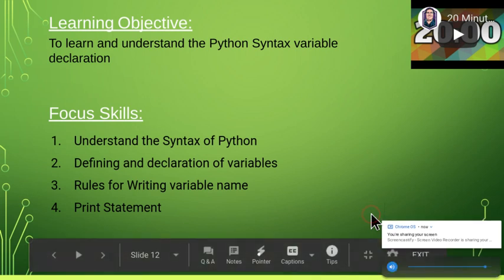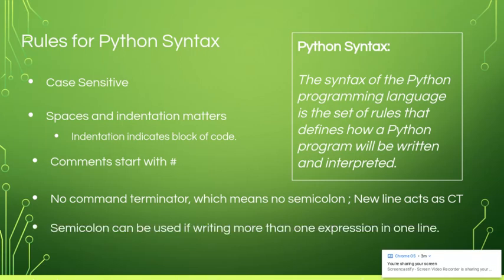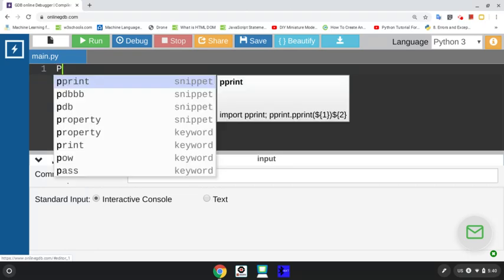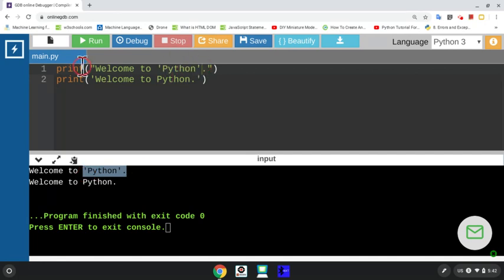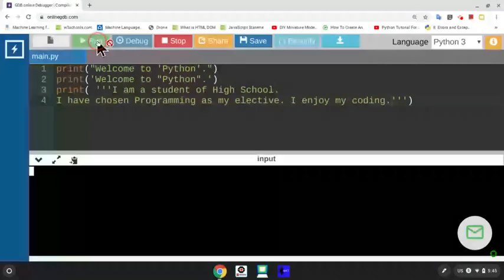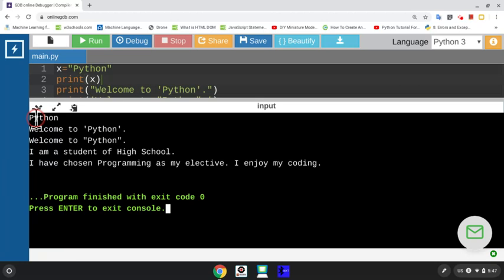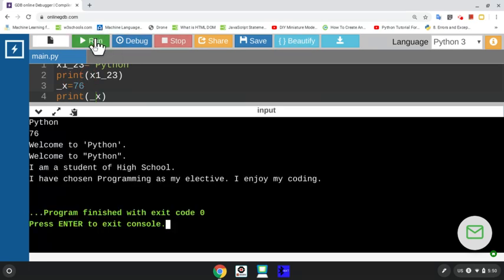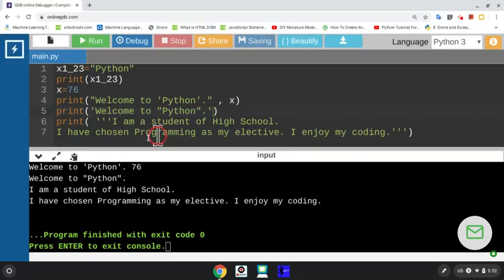Python: Basic Syntax and Variables